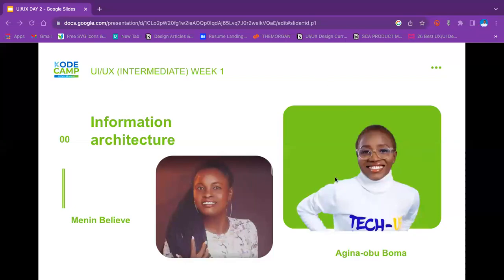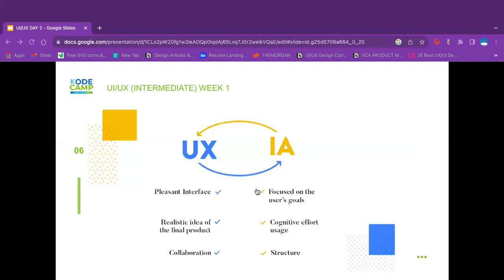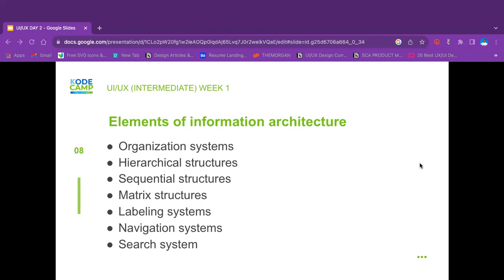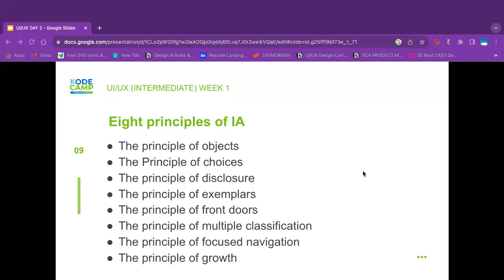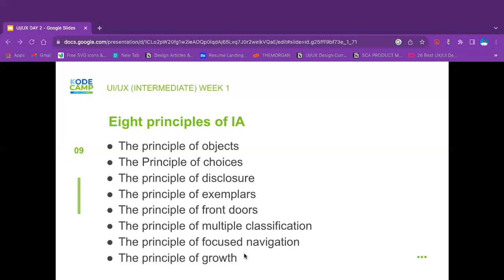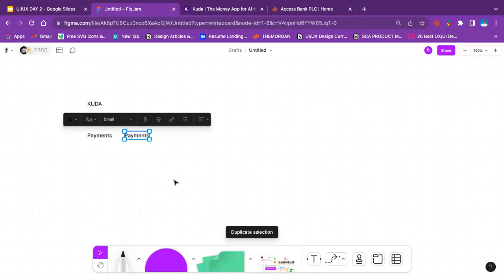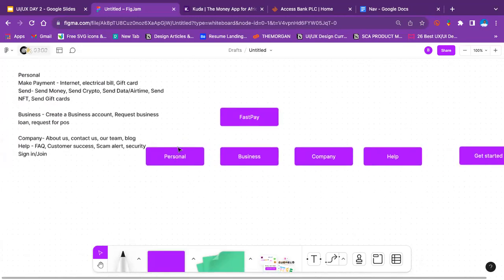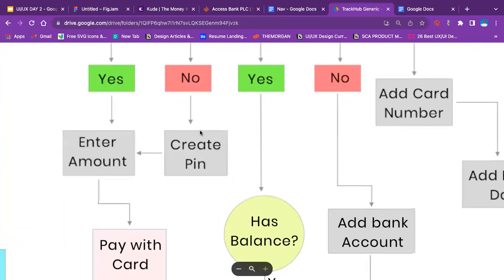2 KodeCamp 3.0 UIUX Intermediate Class - Information Architecture